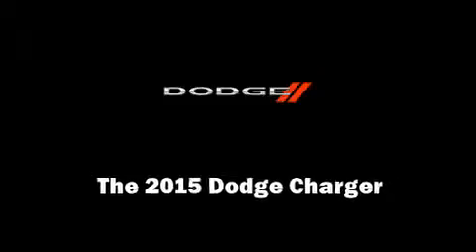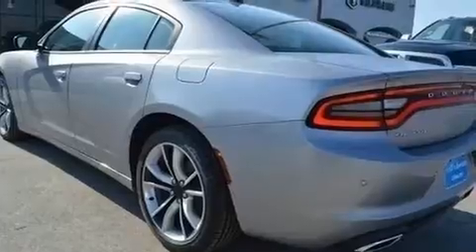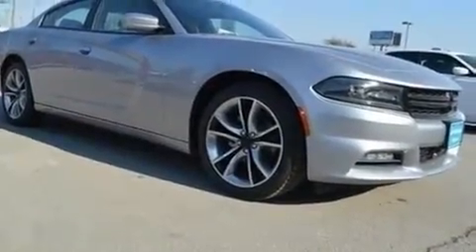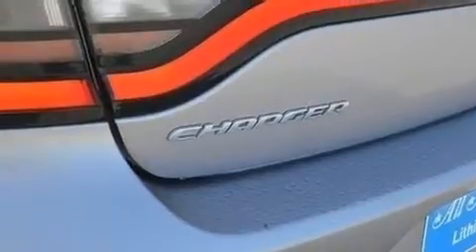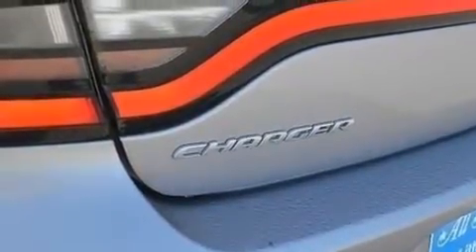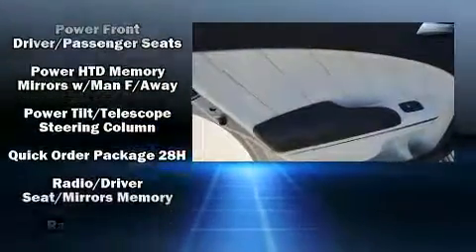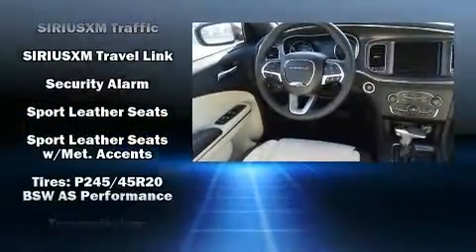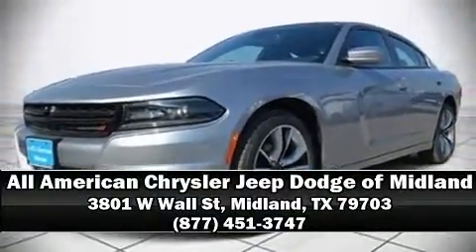2015 Dodge Charger SXT in Midland, TX 79703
Sensibility and practicality define the 2015 Dodge Charger. This 4 door, 5 passenger sedan is ready to drive off the showroom floor! It features an automatic transmission, rear-wheel drive, and a refined 6 cylinder engine. Dodge prioritized fit and finish as evidenced by: front and rear reading lights, 1-touch window functionality, a built-in garage door transmitter, automatic dimming door mirrors, heated and ventilated seats, front fog lights, and cruise control. Features such as automatic climate control and leather upholstery prove that economical transportation does not need to be sparsely equipped. Audio features include an AM/FM radio, steering wheel mounted audio controls, and 10 speakers, providing excellent sound throughout the cabin. Side curtain airbags deploy in extreme circumstances, shielding you and your passengers from collision forces. Our team is professional, and we offer a no-pressure environment. We'd be happy to answer any questions that you may have. Stop by our dealership or give us a call for more information.